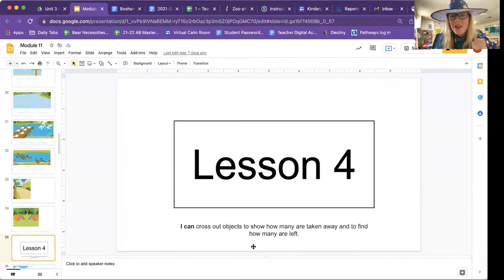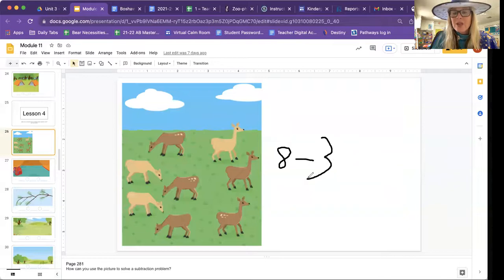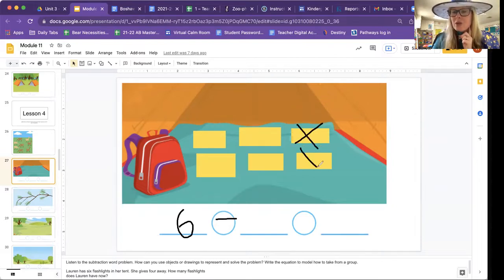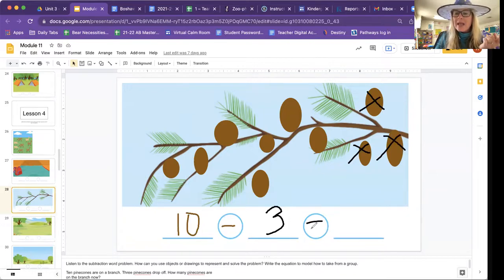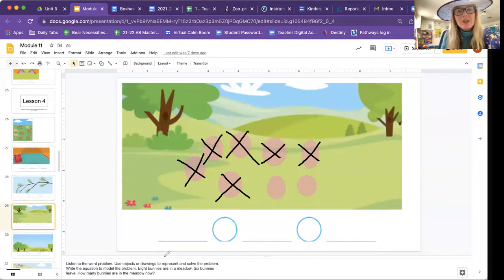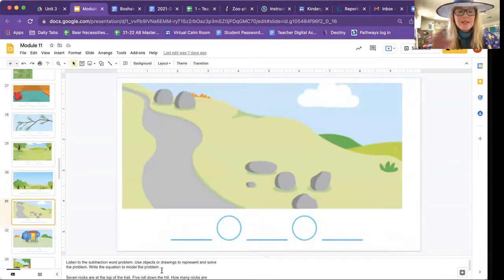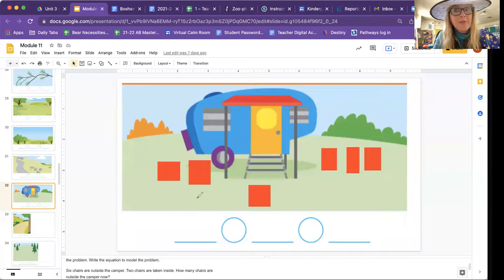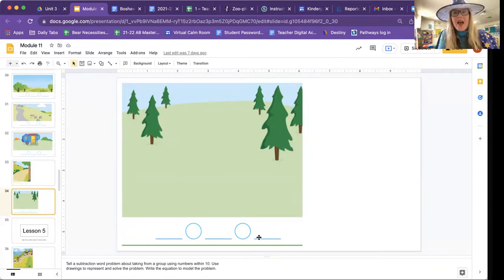Into Math Kindergarten Lesson 11.4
I can cross out objects to show how many are taken away and to find
how many are left.